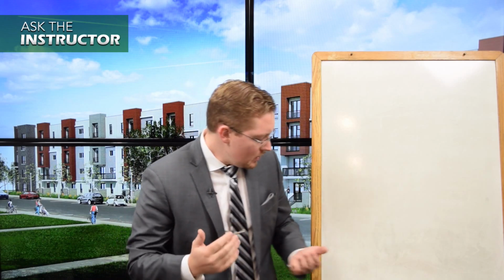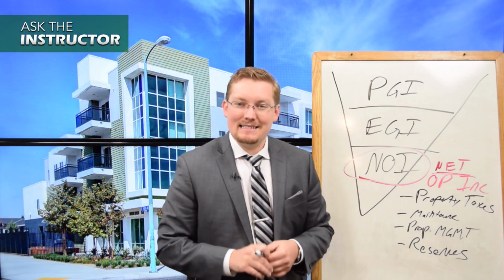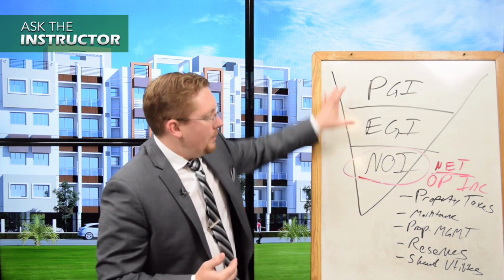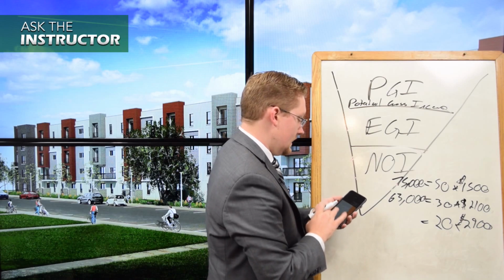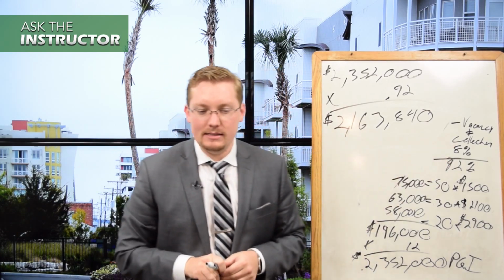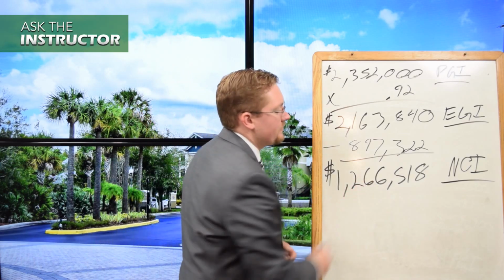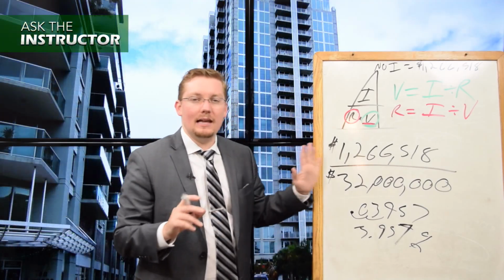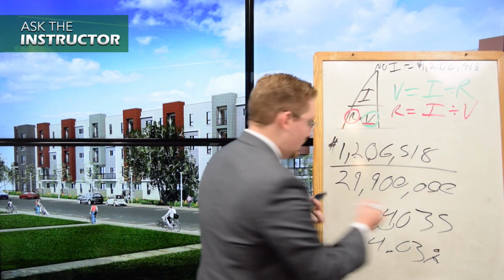Estimating Value for Apartments & Multi-Family - Ask the Instructor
Live Every Wednesday at 12 Noon EST
Join us as we answer your Florida Real Estate Exam Questions Live! This week’s episode will cover calculating property value for apartment complexes and multi-family housing. We'll be dealing with investment value rather than market value. Investors in these types of properties are more concerned with return on investment, cash flow, and capitalization rates.

Have questions about investment value? Submit your questions to be answered at 12 Noon EST every Wednesday. Prepare for your Florida Real Estate exam with these exam prep videos.